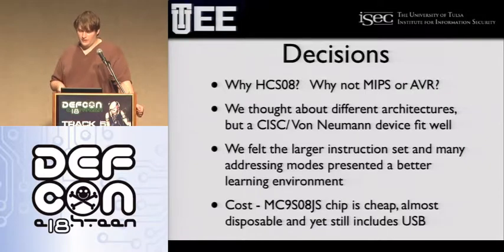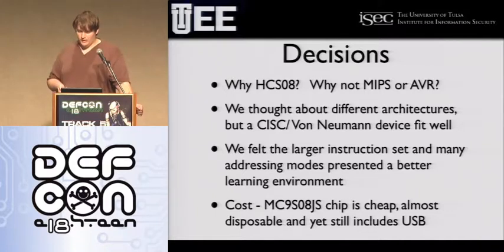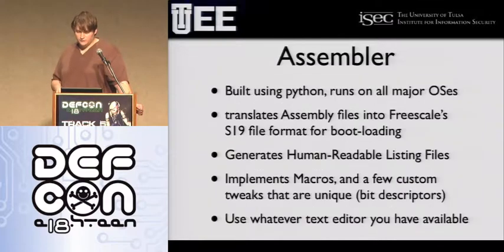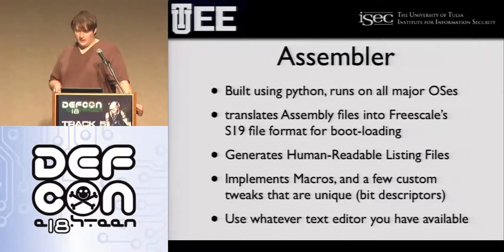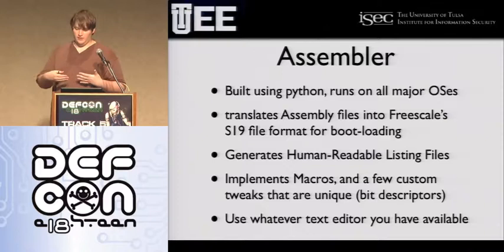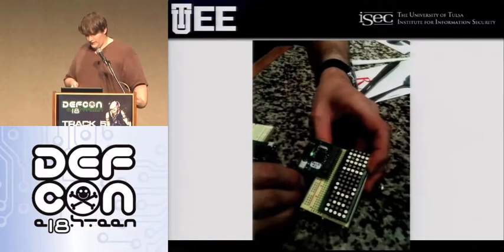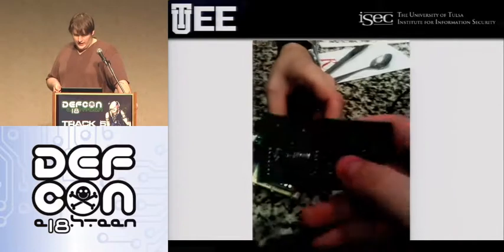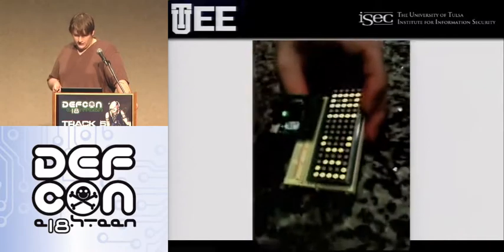Defcon 18 Training the Next Generation of Harware Hackers Andrew Kongs Dr Gerald Kane part